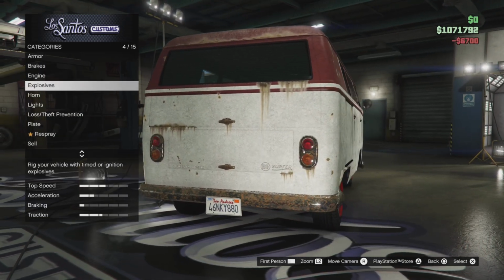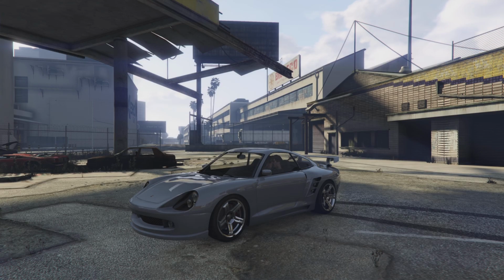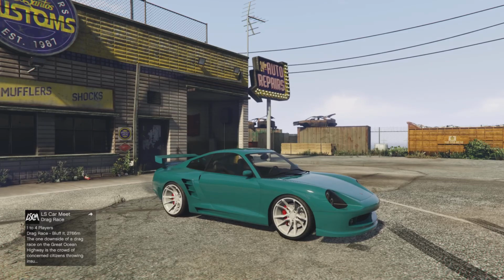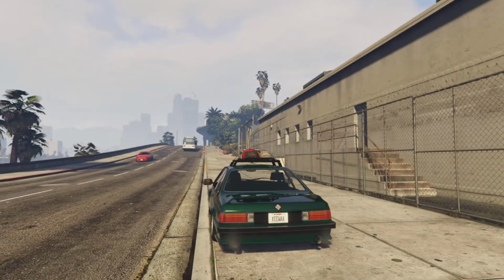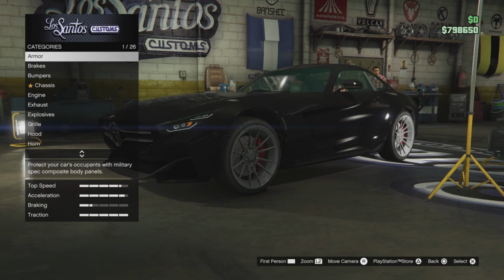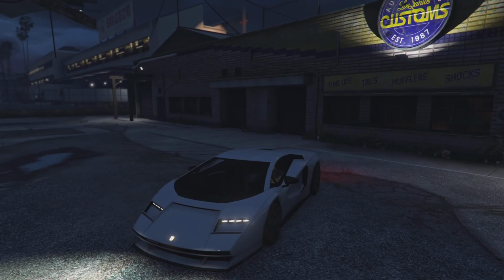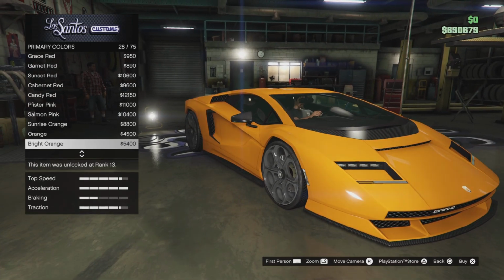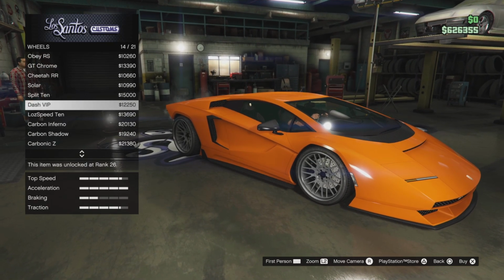$0 VS $3,000,000 CAR CUSTOMISATION!!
In todays video we customise cars from all different budgets starting with a free car full of rust and ending with a $3,000,000 hyper car

I hope you enjoyed I’m trying to improve as much as possible and find the content that suits me the most!

I hope to see you watching again soon!